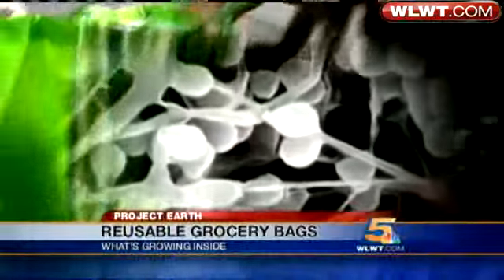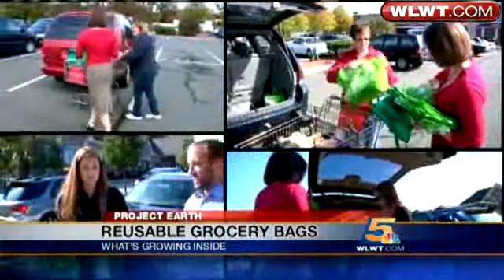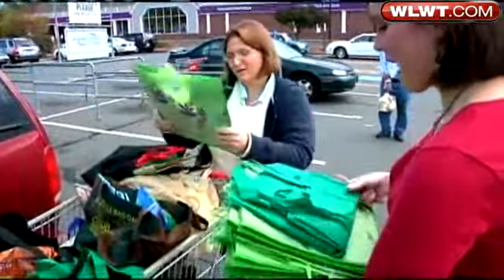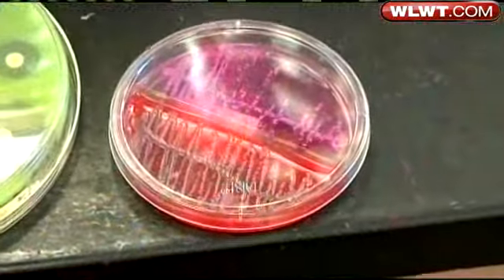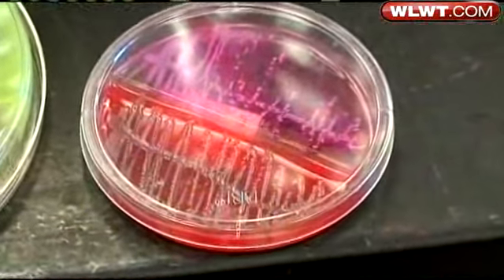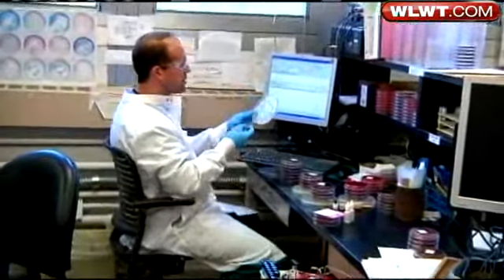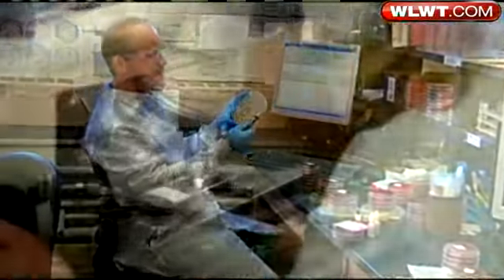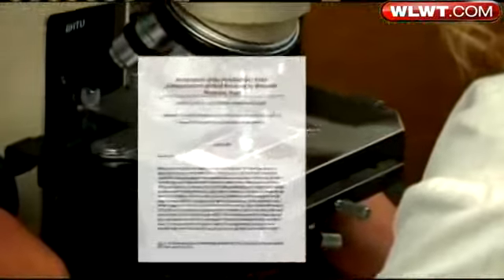Have You Ever Washed Your Reusable Grocery Bag?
Before you put your produce inside a reusable grocery bag, check what could be lurking inside.